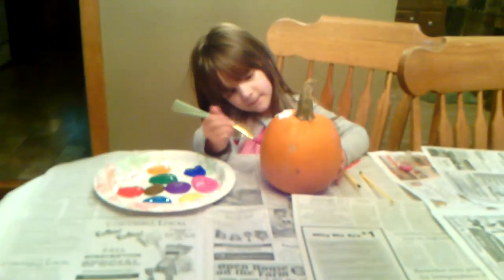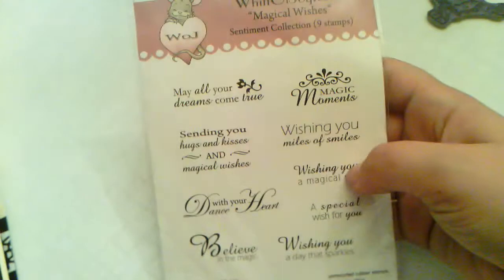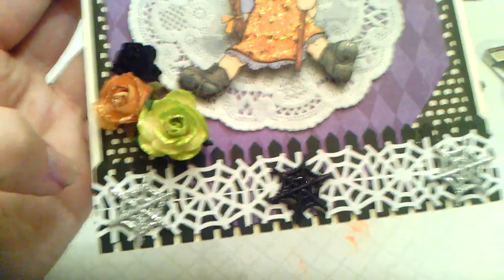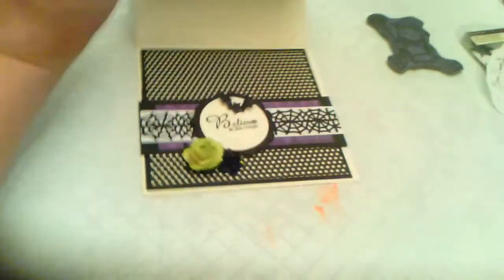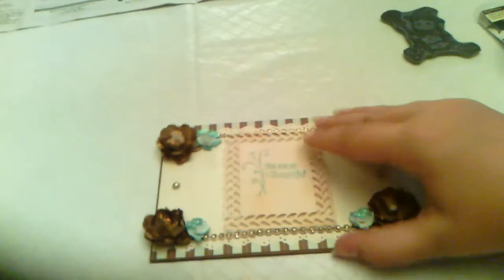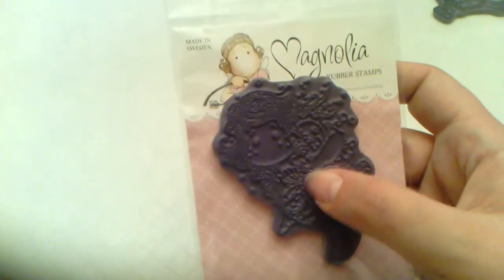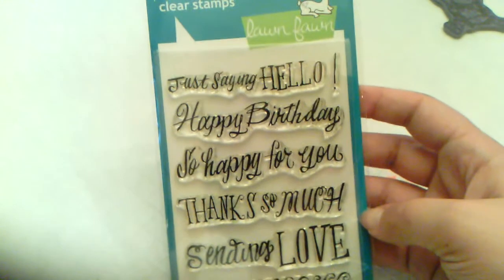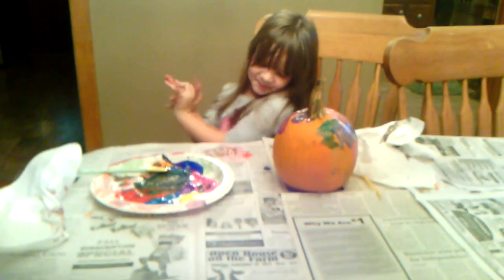Halloween easel card/ happy mail